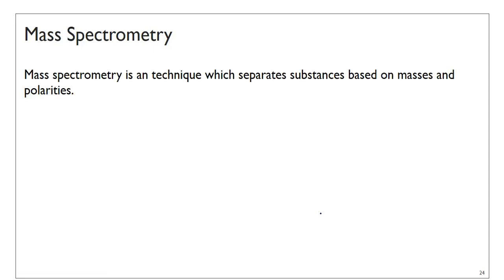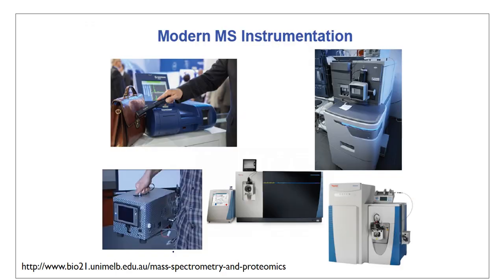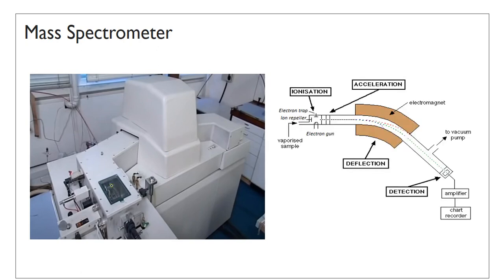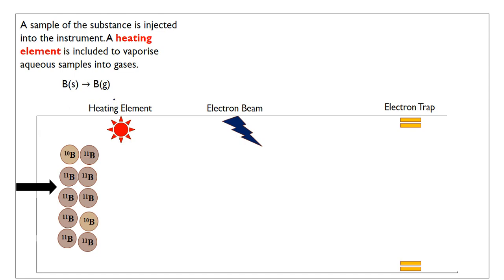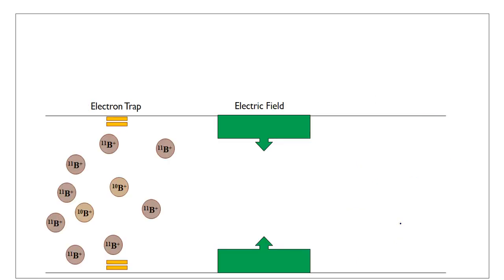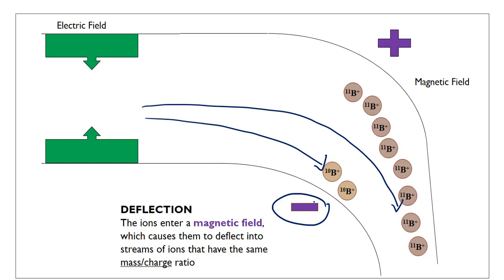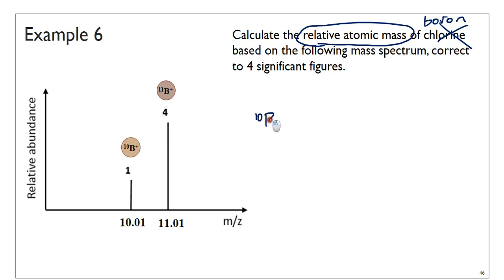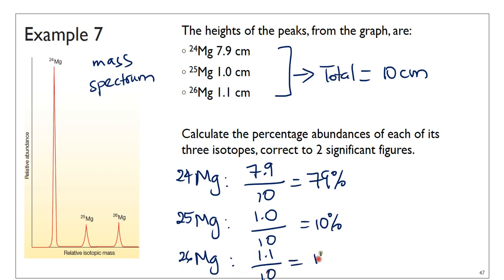11CHE Mass Spectrometry